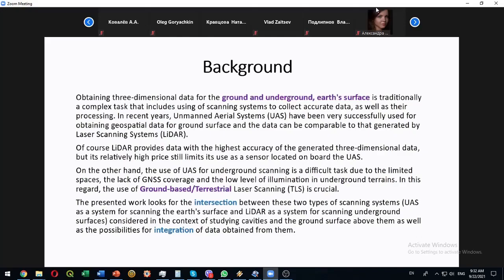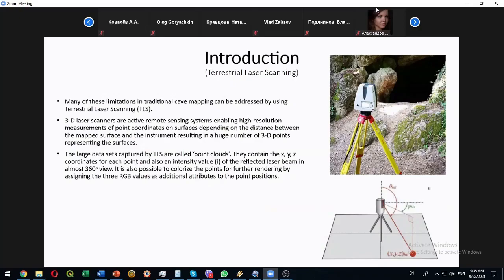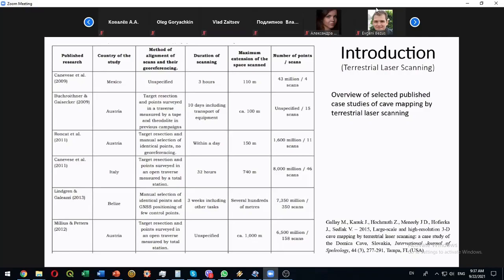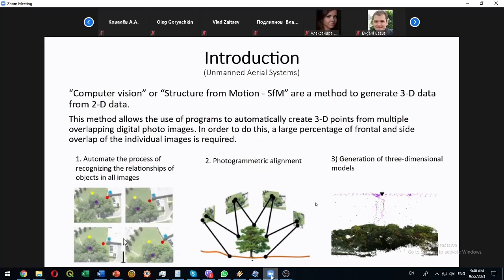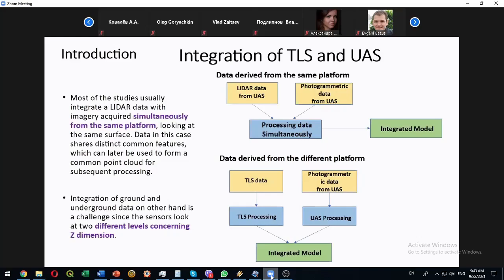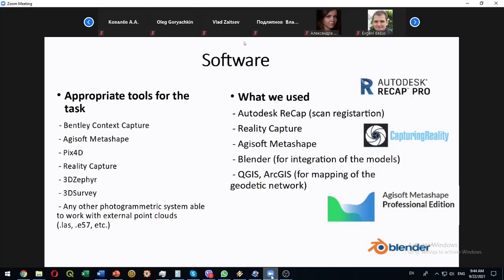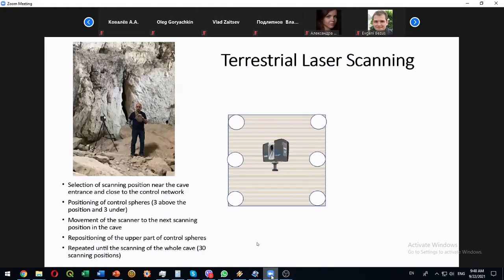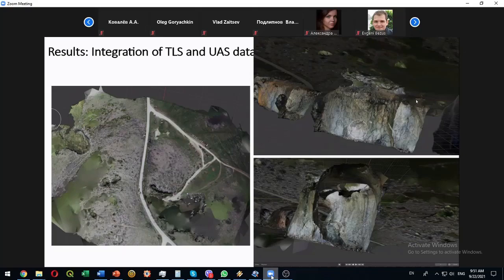3D Integration of UAS images and Terrestrial Laser Scanning of the Surface and Underground Caverns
3D Integration of UAS images and Terrestrial Laser Scanning of the Ground Surface and Underground Caverns By: Yavor Shopov, Ognian Ognianov, Alexander Yanakiev, Ivan Ivanov. Presentation at VII-th International Conference on Information Technology and Nanotechnology. 20-24 September 2021. Additional video illustration of LIDAR 3D model of Prohodna cave is